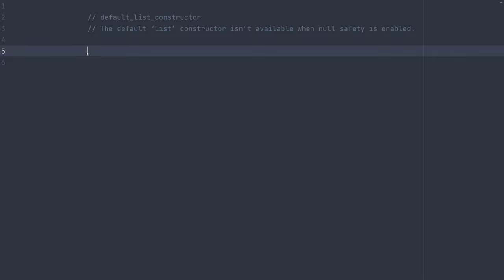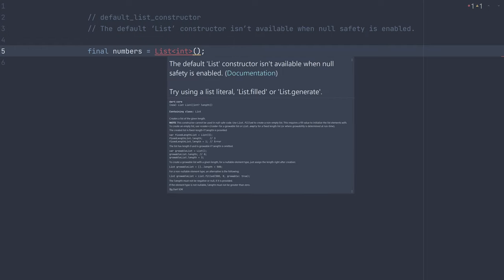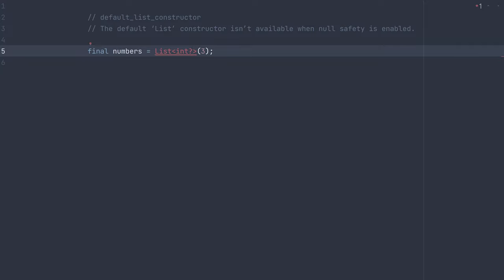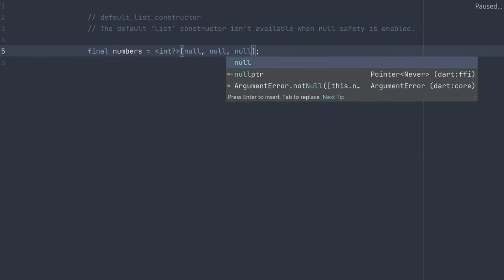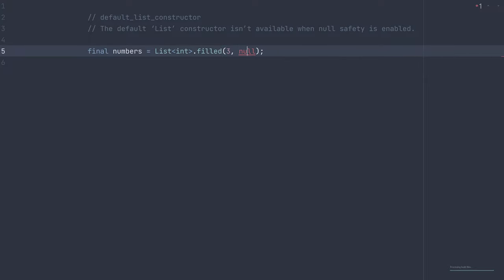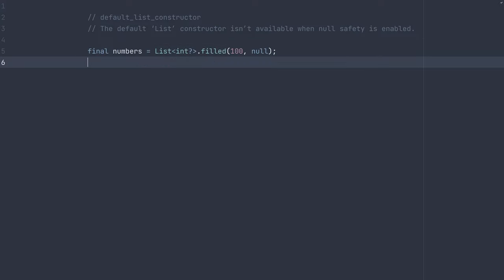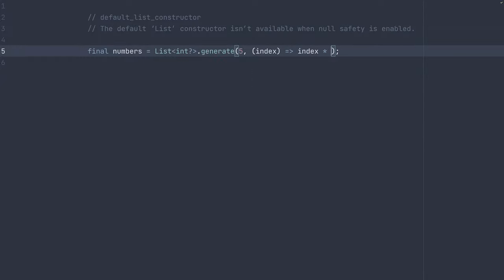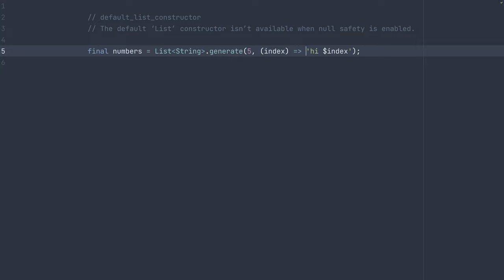Fixing the Dart analyzer's default list constructor diagnostic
A discussion of the Dart analyzer's default_list_constructor diagnostic, what is identifies, and how to fix it.

You can find more information about this diagnostic on Dart's